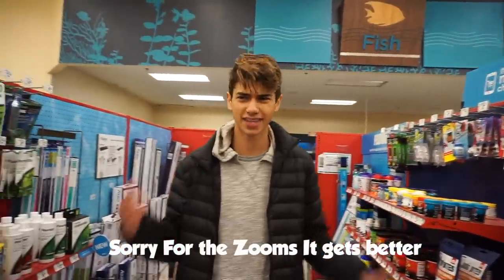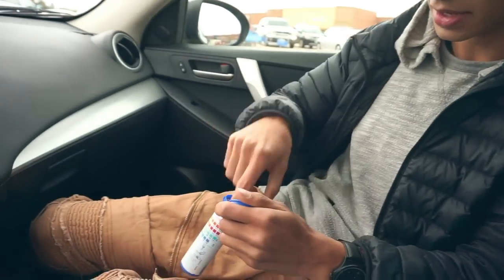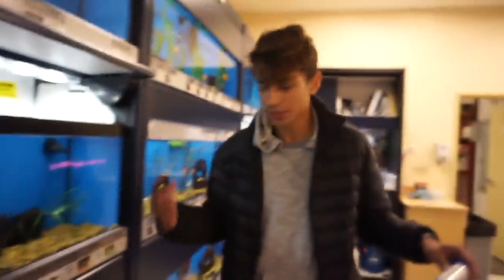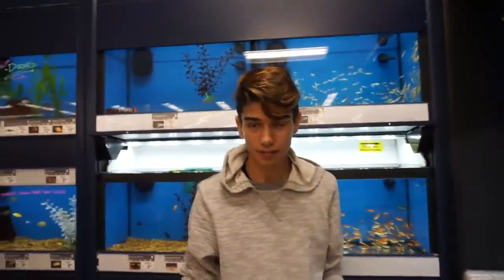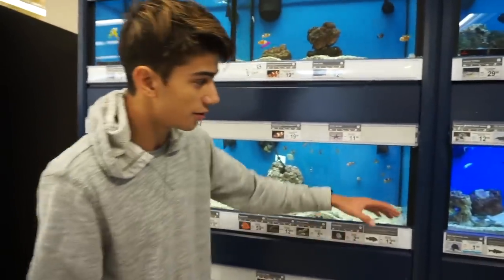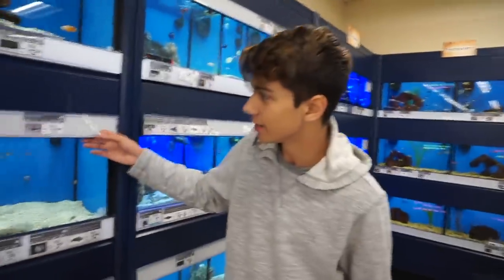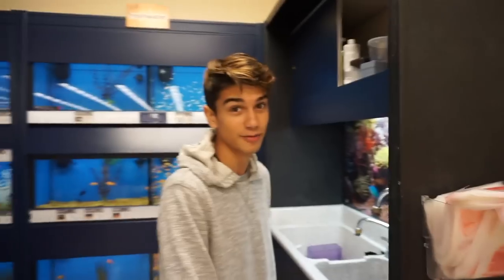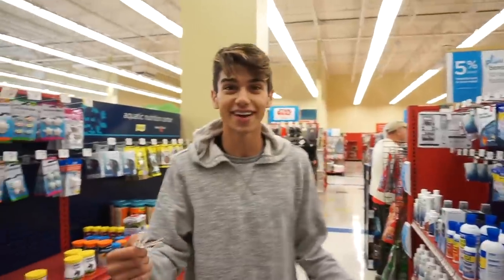TESTING PETCOS TANK & BETTA FISH WATER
Support My Fish Addiction!

Test Strips

Guppy Food
Cheapest/Best Light